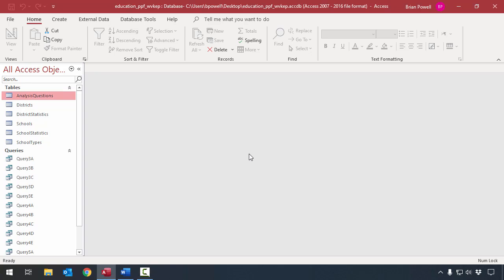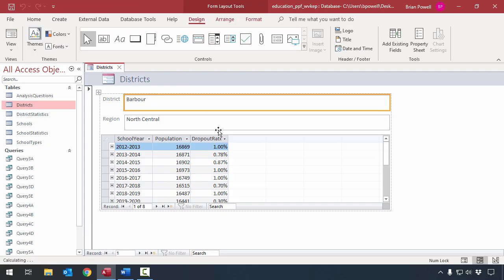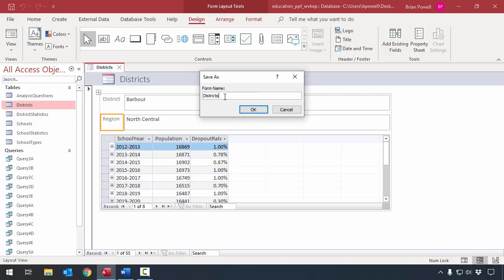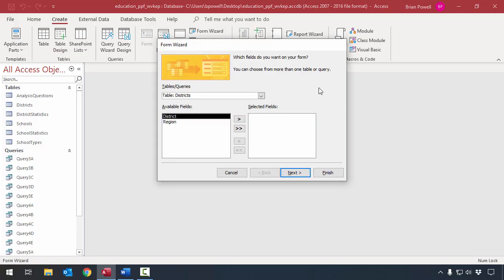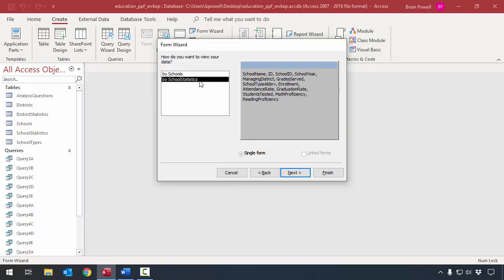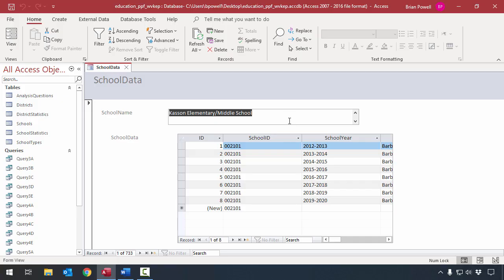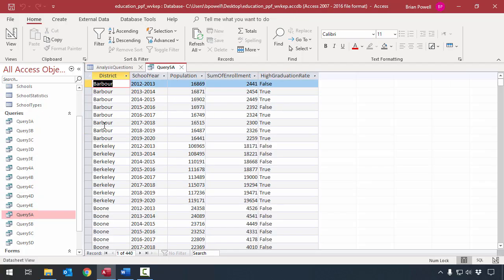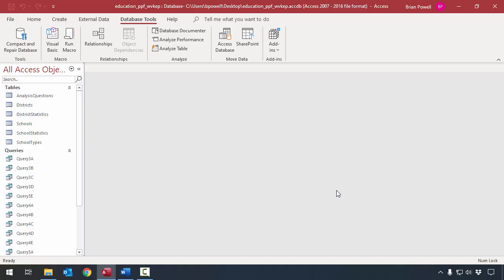Access: Forms Participation Project - WV K-12 Education Problem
Access: Forms Participation Project for the WV K-12 Education Problem